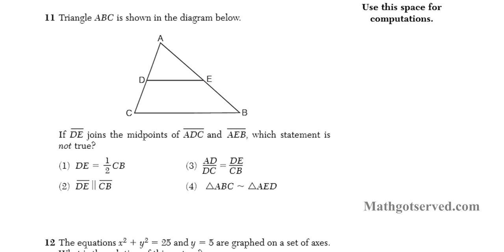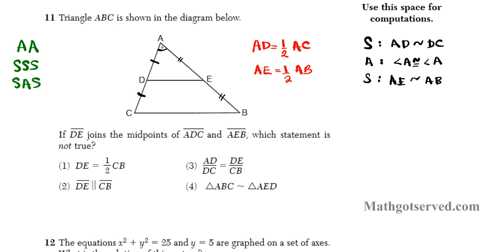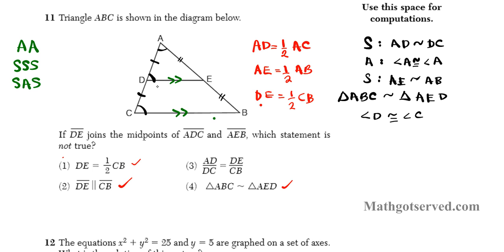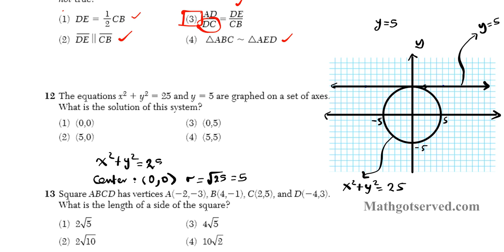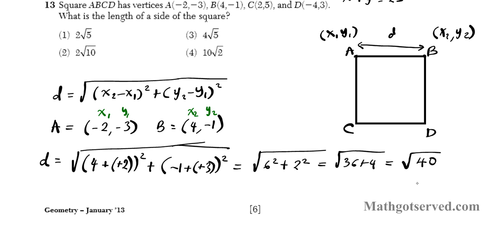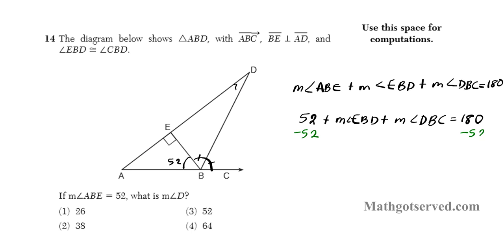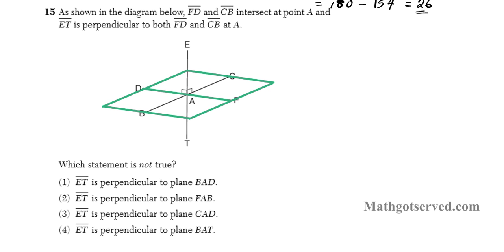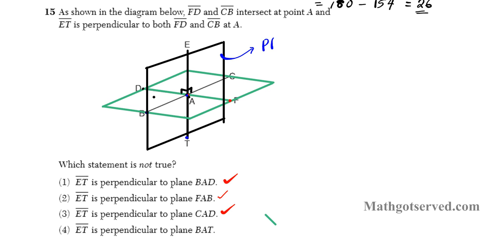geometry regents jan 2013 pt III (11-15)